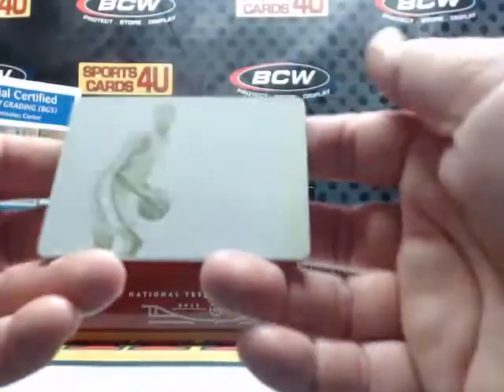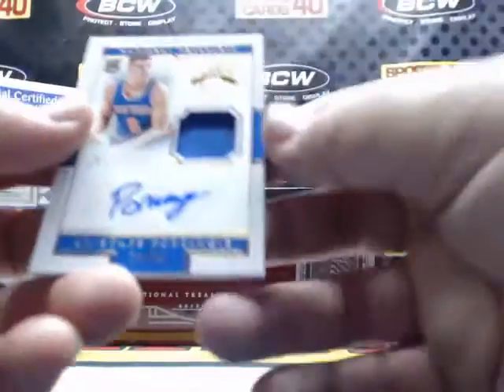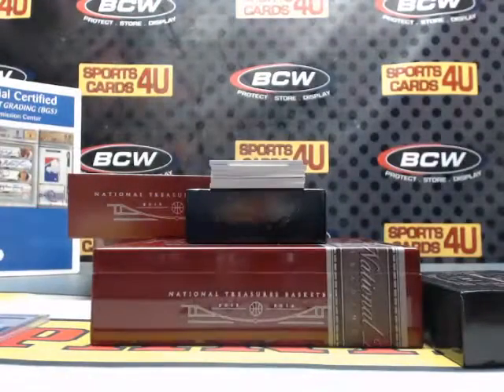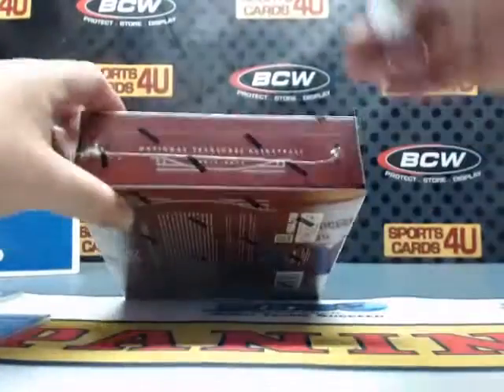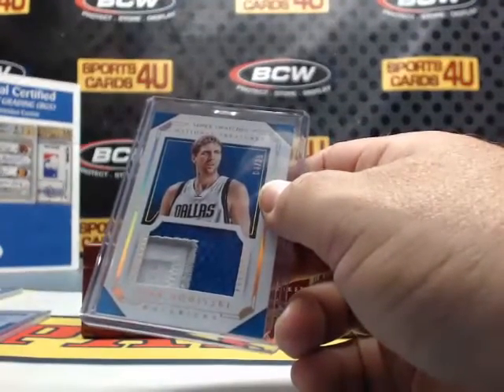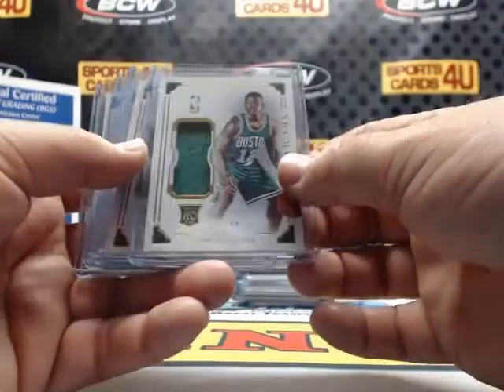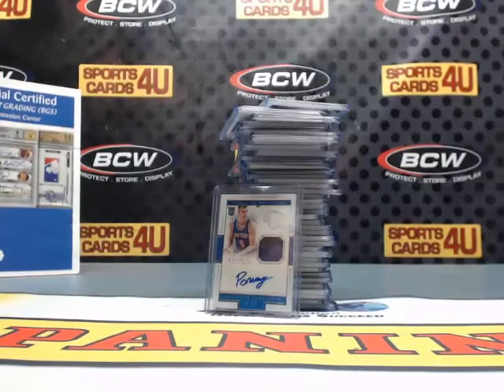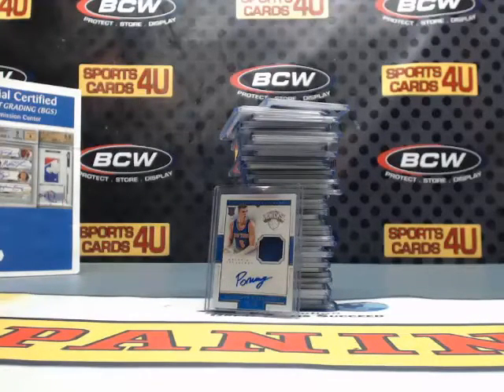2015-16 Panini National Treasures Basketball 4Box Case Team Break #9 (5-20-16)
2015-16 Panini National Treasures Basketball 4Box Case Team Break #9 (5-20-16) - Captured Live on Ustream